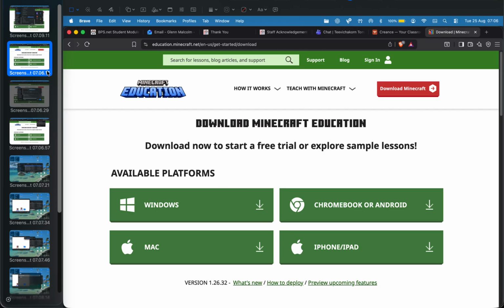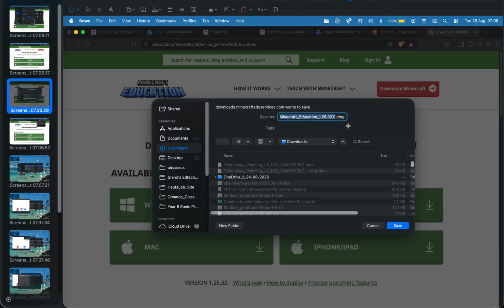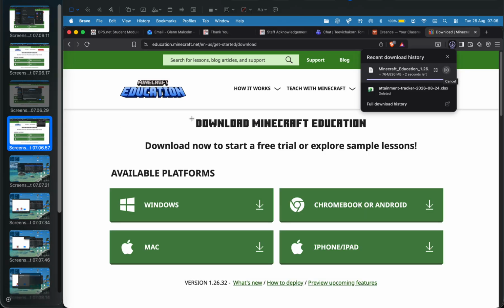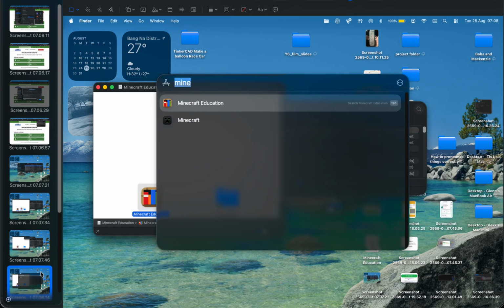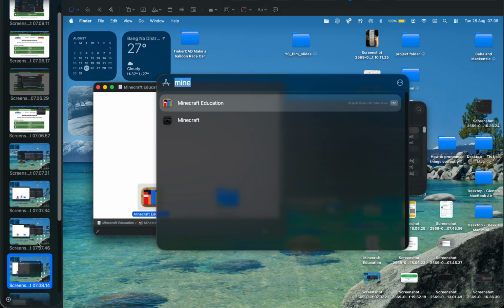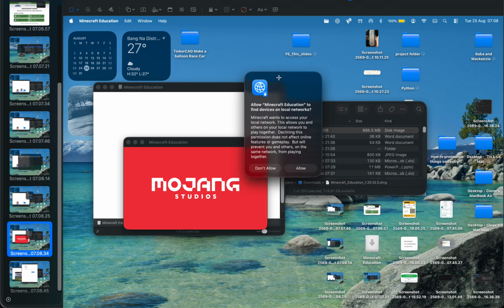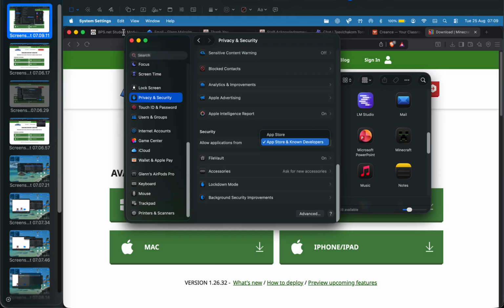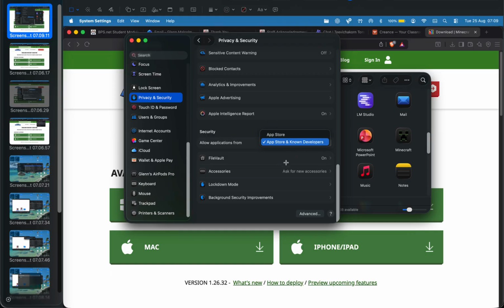Installing Minecraft Education Edition on Mac Neo